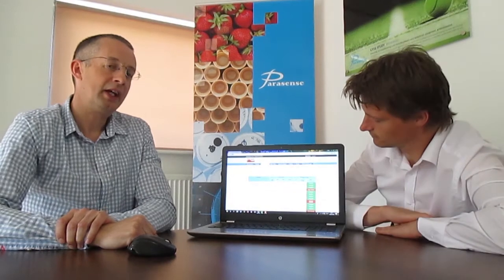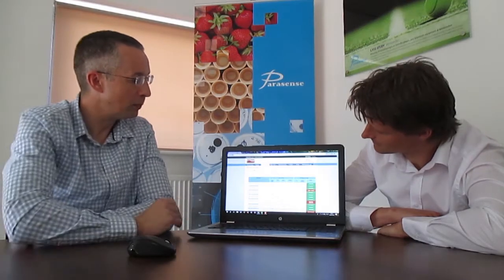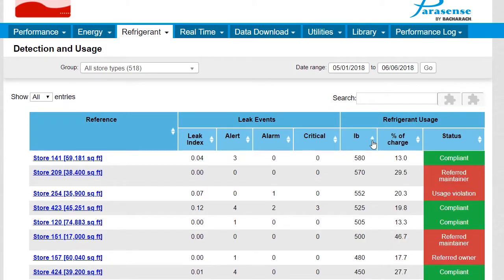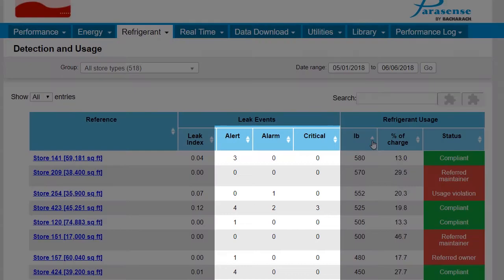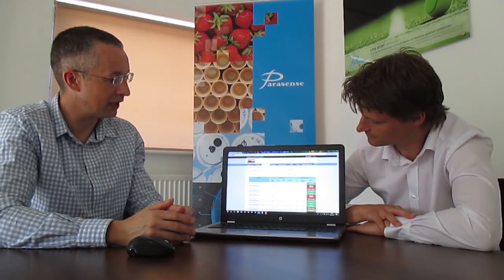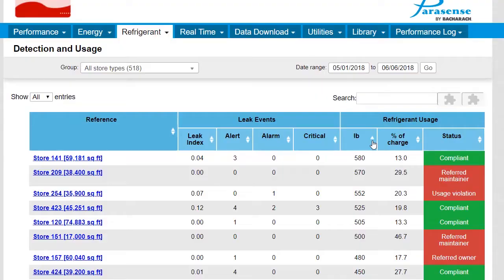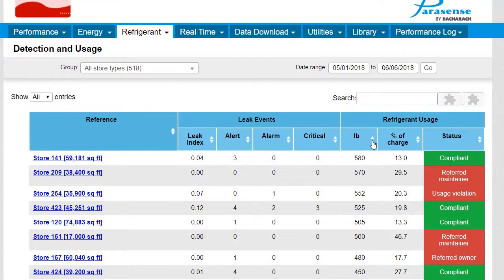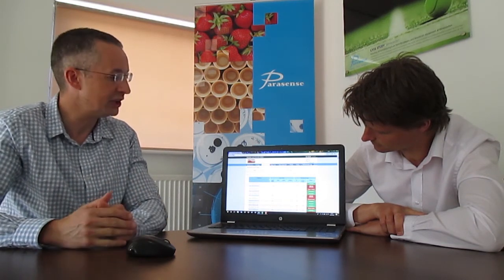Using the Parasense Platform, Part 3 | Detection and Usage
Jason and Adam go in-depth on the Detection and Usage report in the Parasense Platform.